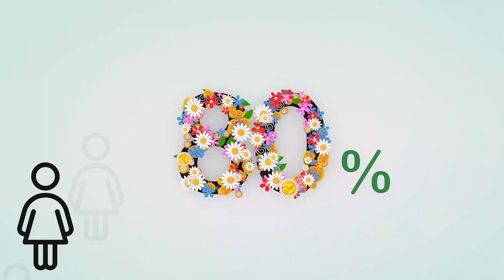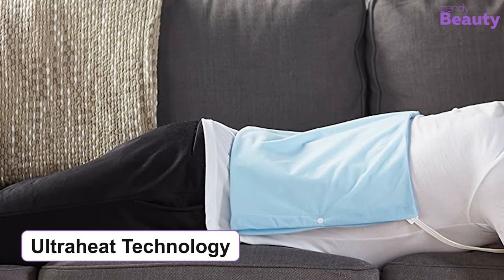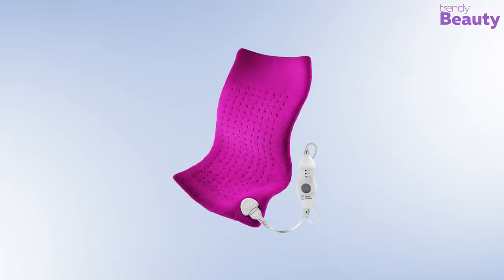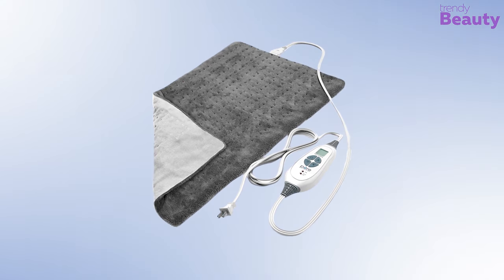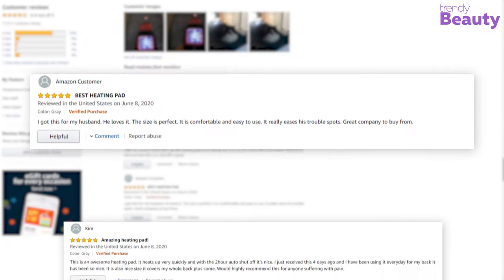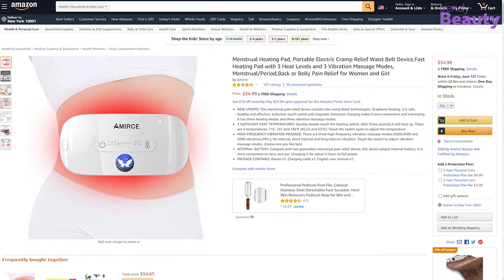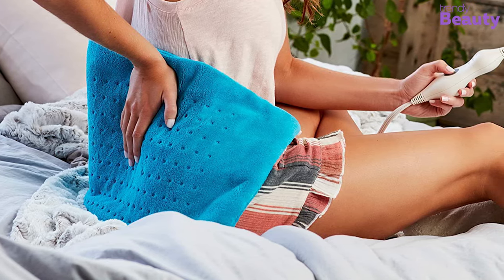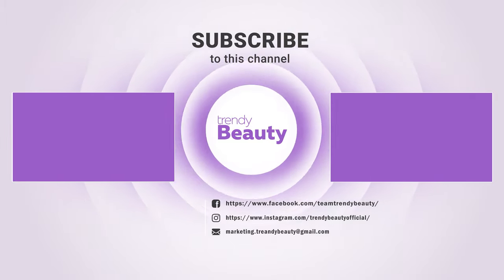5 Best Heating Pads for Menstrual Cramps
This video is all about 5 Best Heating Pad for Menstrual Cramp. Menstrual Cramp is very painful, around 80% of women have experienced this pain. And heating pads are a game-changer for your unbearable cramps.

0:00 - Introduction
00:51  5. Sunbeam Heating Pad for Pain Relief

01:55  4. Cure Choice Large Electric Heating Pad

02:52  3. Pure Enrichment PureRelief XL Electric Heating Pad

04:04  2. Amirce Menstrual Heating Pad

05:24  1. MIGHTY BLISS Large Electric Heating Pad

Every footage, images, and Information used in this content have been included only to portray the educational message and information for the audience. These elements often may seem inappropriate or offensive if they are watched individually, but they are used based on the relevance of the topic, intended to enhance the clarity and visualization of the content, so that the audience never get mislead, rather get a clear message, which eventually helps them on their later action.